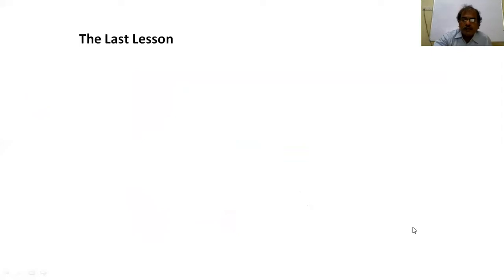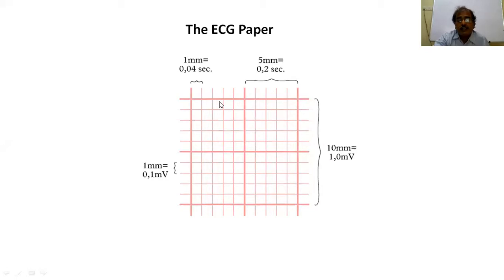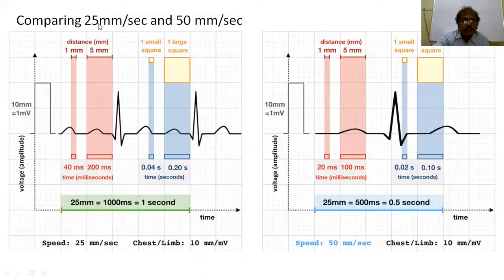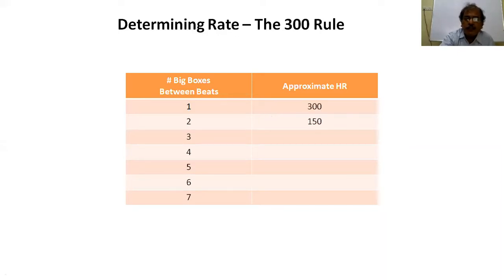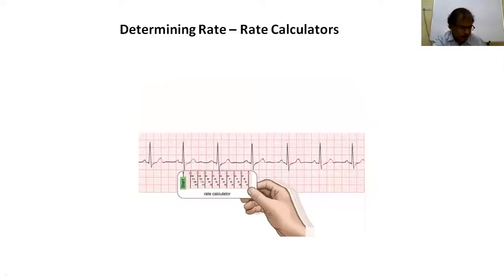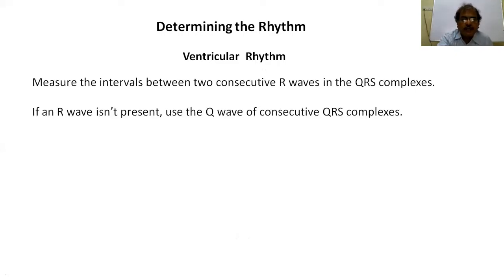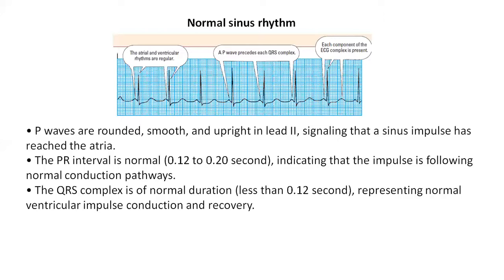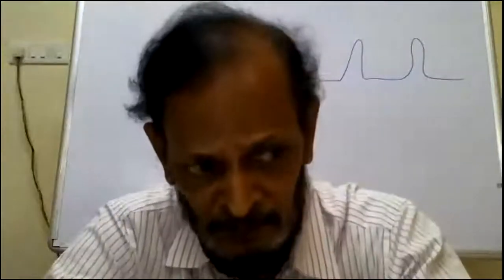Prof Dr V Dharma Rao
ECG Basics